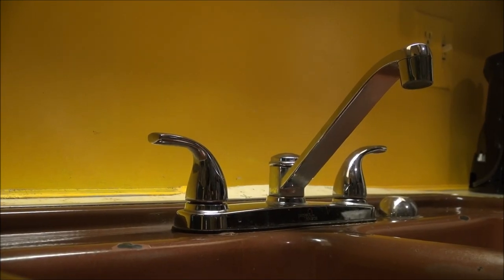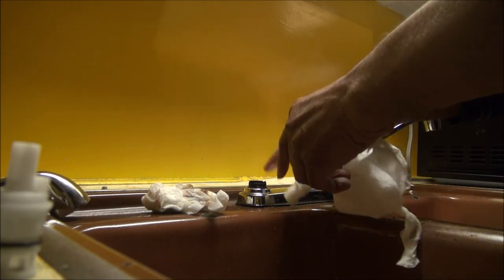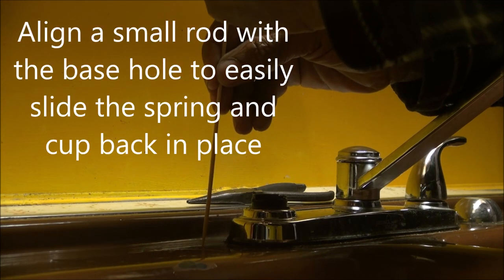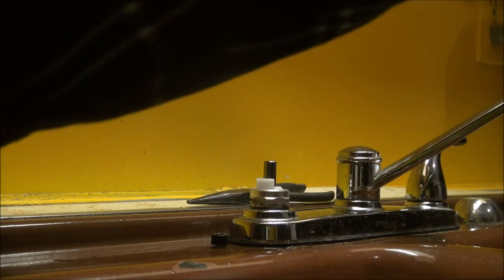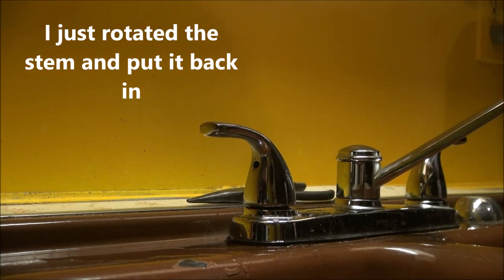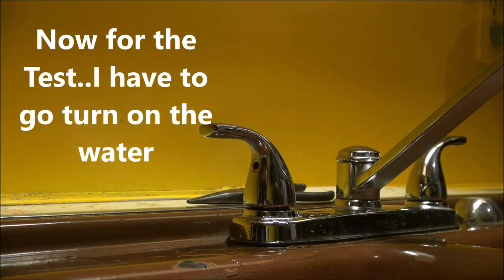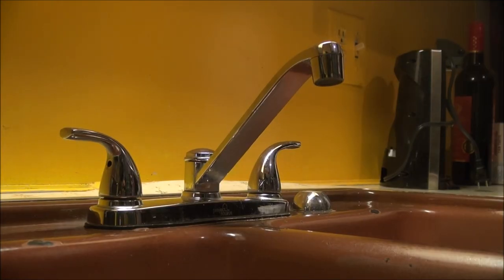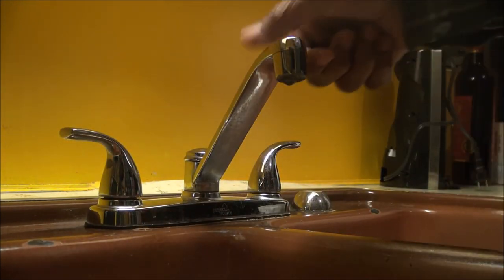Sink Repair Gone Wrong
I am attempting to stop the leaking faucet in the kitchen when things go wrong